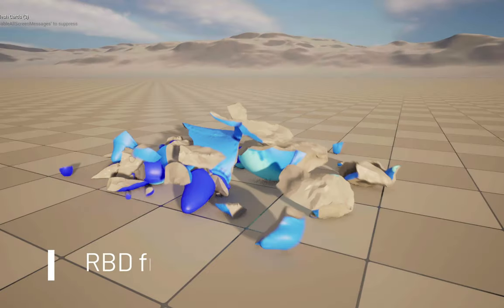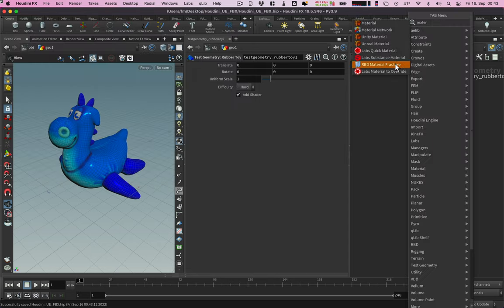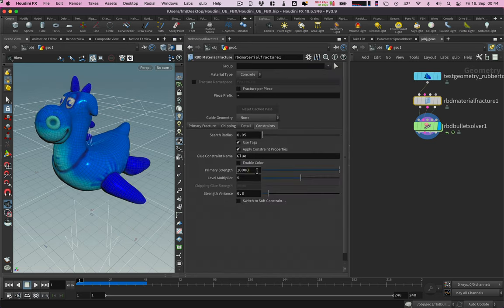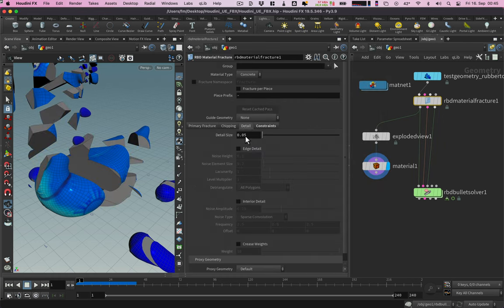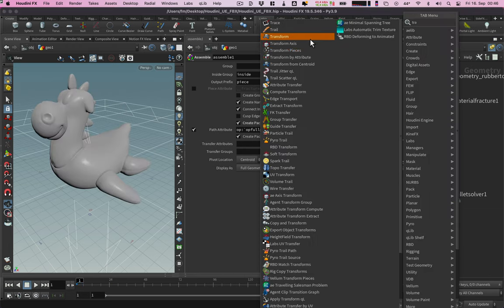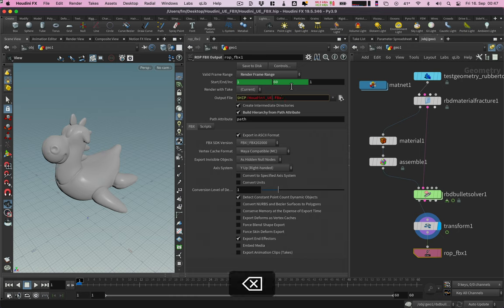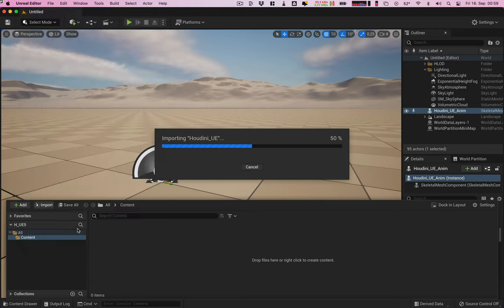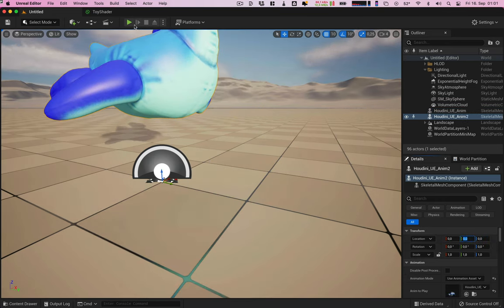Houdini RBD Export to UE5 with FBX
In this short tutorial you can learn how to export a RBD simulation from Houdini 19.5 to import it into Unreal Engine 5.